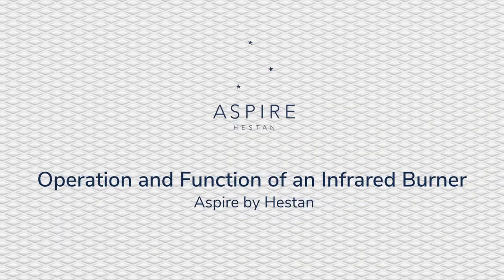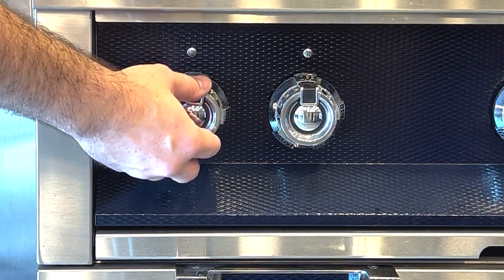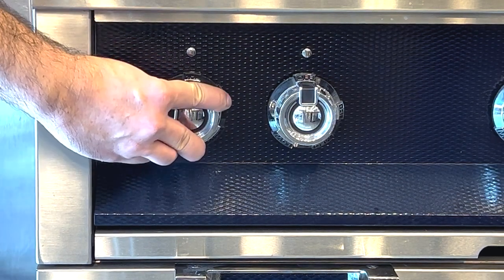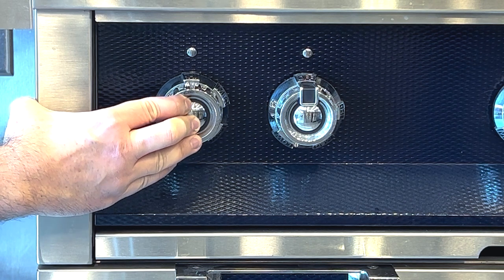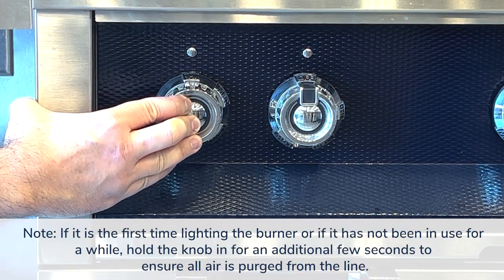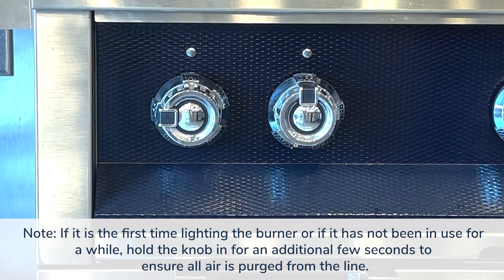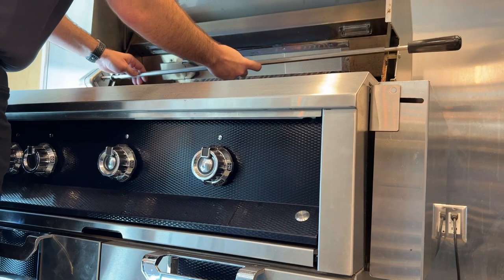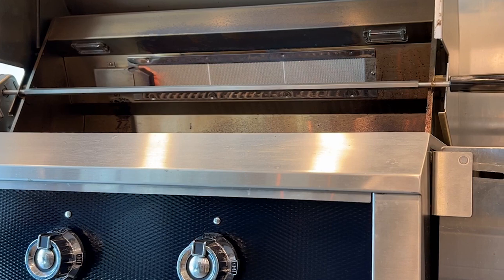BBQBills.com Aspire by Hestan Outdoor Kitchens & Built-In Gas Grills in Las Vegas, NV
For more than 30 years, outdoor barbecues and kitchen solutions have been the name of the game at BBQ Bill's. We are your premier barbecue store in Las Vegas, NV, that can help you create the ideal outdoor cooking and living space based on your style and budget.